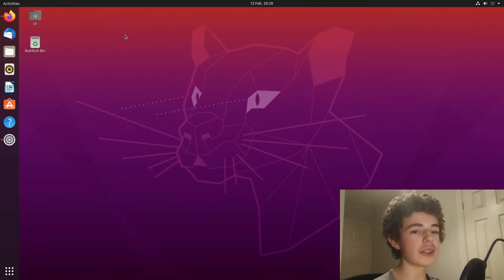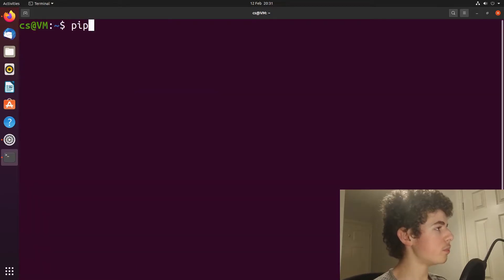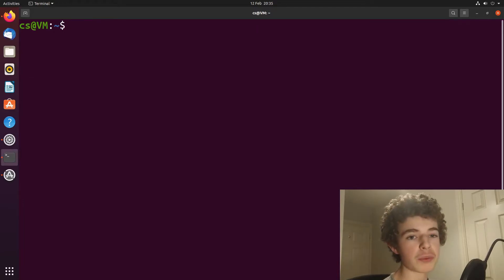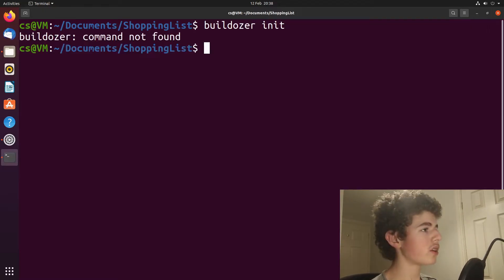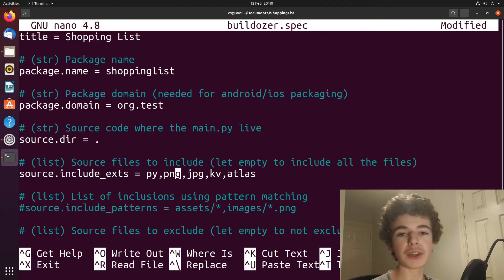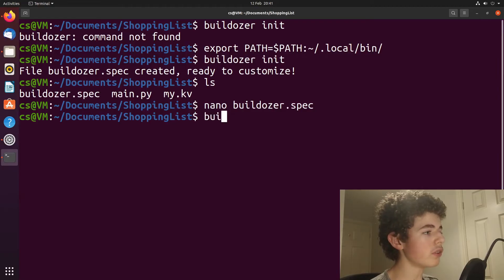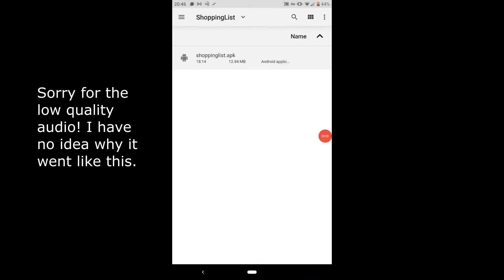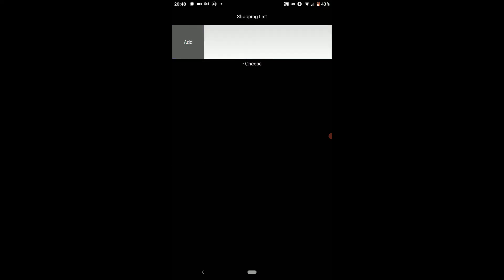Convert Kivy App To Apk - How to Make Mobile Apps With Python #14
In this video I show you how to convert Kivy App to APK. To do this, we use a program called buildozer which allows us to covert a PY to APK.

COMMANDS FOR THIS VIDEO:
sudo apt install python3-pip
pip3 install kivy
pip3 install buildozer
sudo apt install -y git zip unzip openjdk-8-jdk python3-pip autoconf libtool pkg-config zlib1g-dev libncurses5-dev libncursesw5-dev libtinfo5 cmake libffi-dev libssl-dev
pip3 install  Cython==0.29.19
export PATH=$PATH:~/.local/bin/
buildozer init
buildozer -v android debug